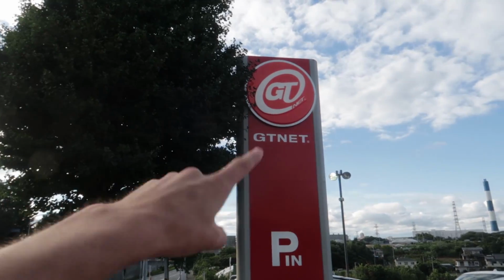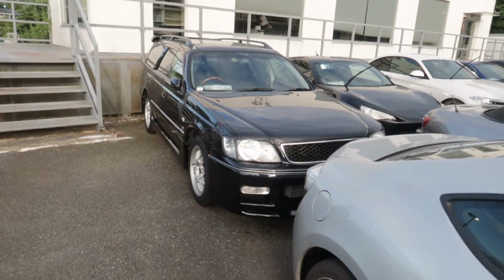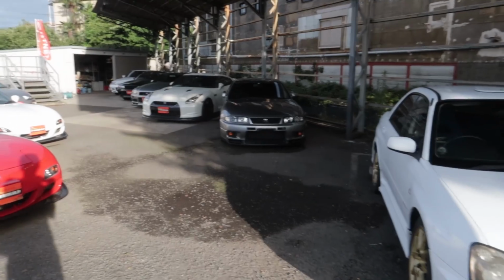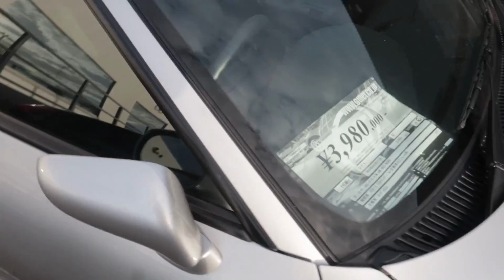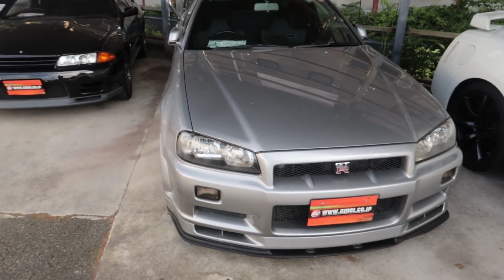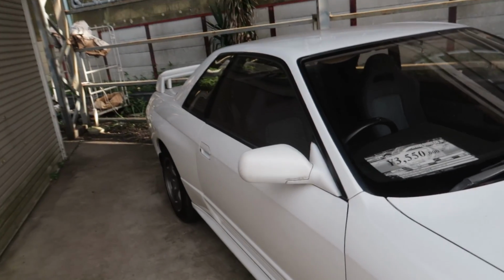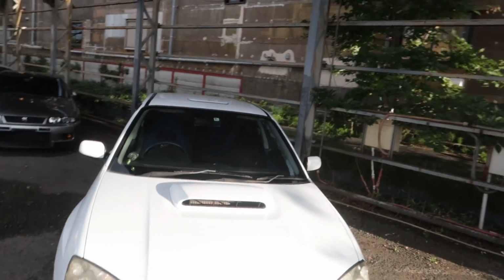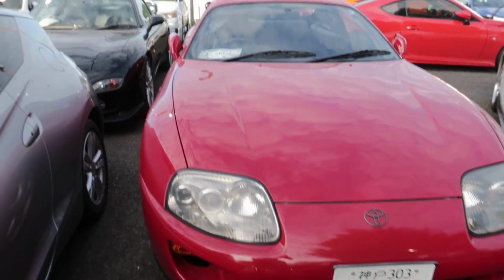GTR'S FOR SALE IN JAPAN, CHEAP?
Are cars really cheaper to buy in Japan? More specifically, are GTR's cheaper in Japan? Well lets find out as I go to a used car dealer yard in Japan. I take a look at JDM used cars for sale in a car yard in Japan.

You can ship things to me here:
Sam Lucas